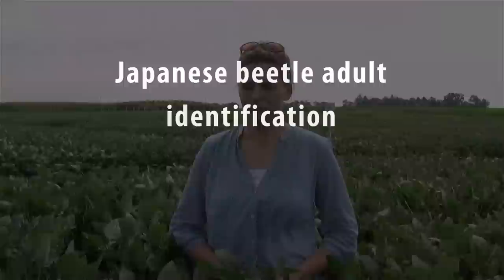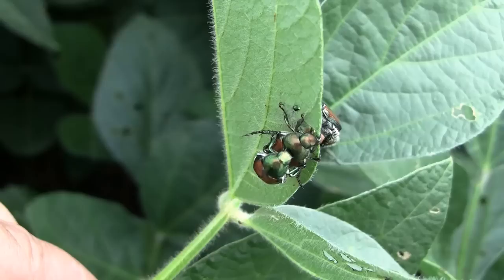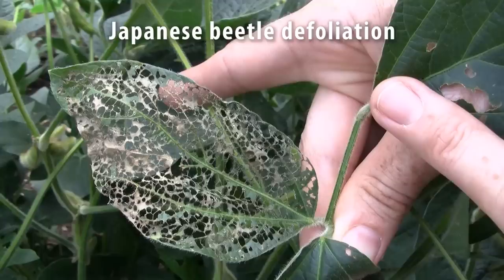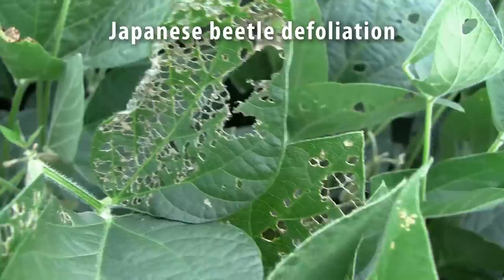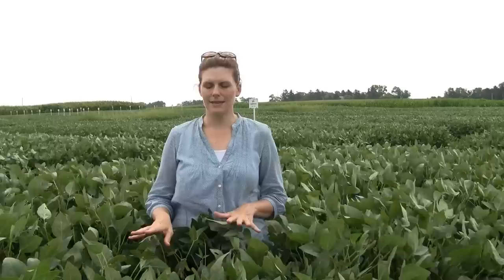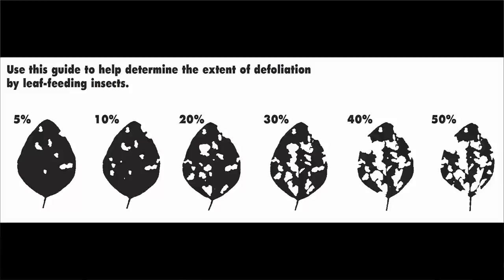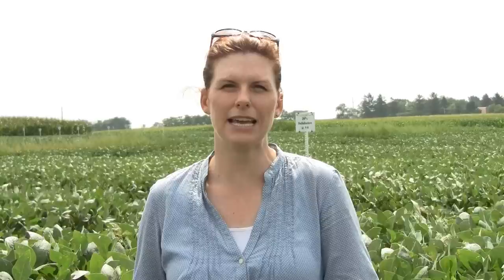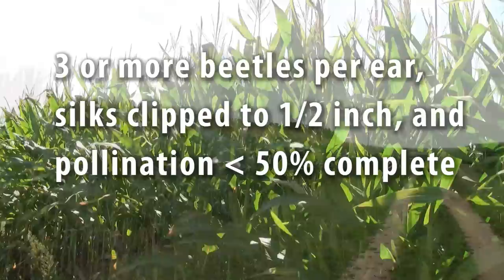Japanese Beetle in Corn and Soybean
Dr. Eileen Cullen, University of Wisconsin Extension Entomologist, takes you
into the field to show you when to scout and how to manage key pests of